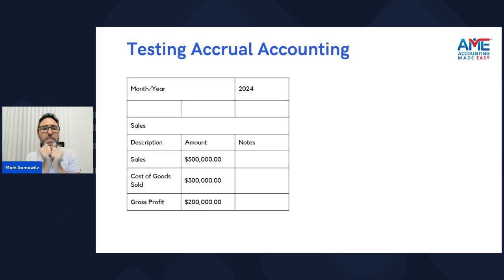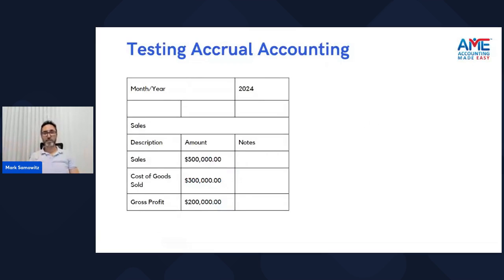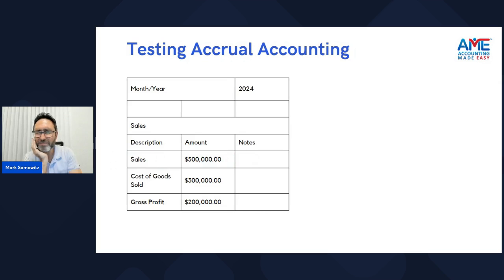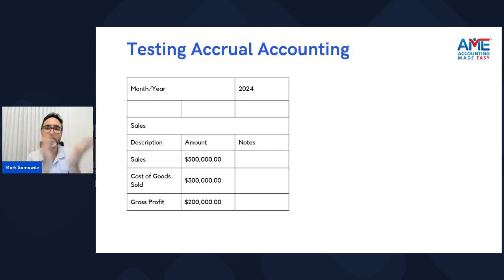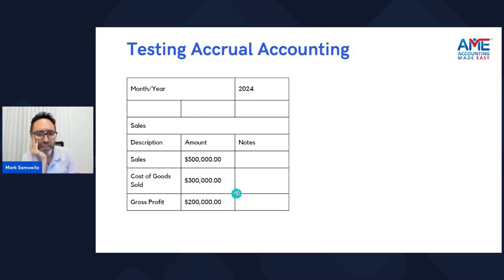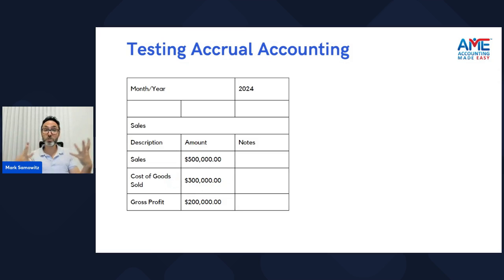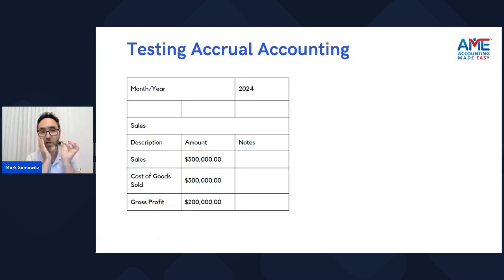Accrual Accounting: How to test whether non-finance Staff understand Accrual Accounting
Mark Samowitz, CEO at Accounting Made Easy, demonstrates a simple test you can use to determine whether your staff understand accrual accounting.